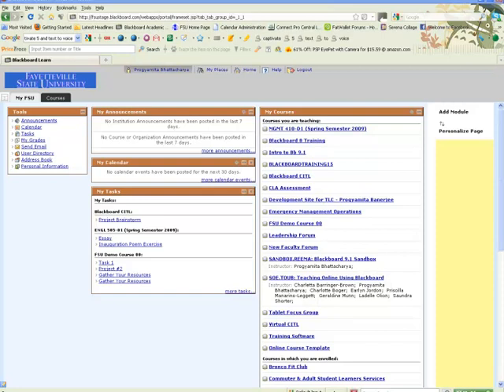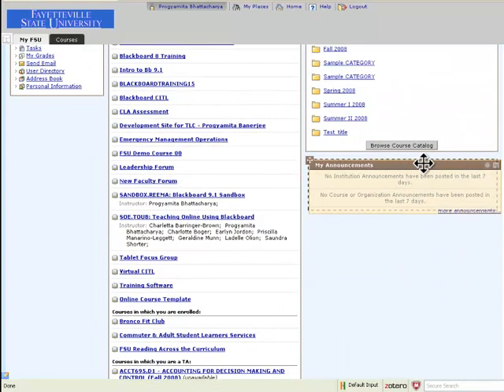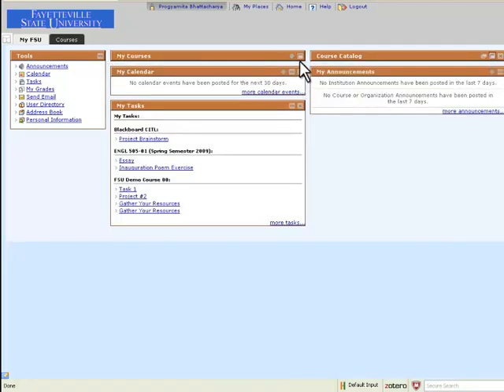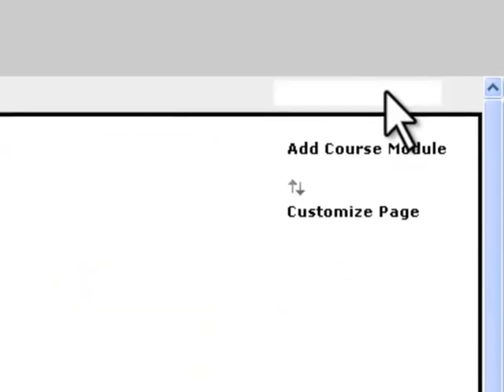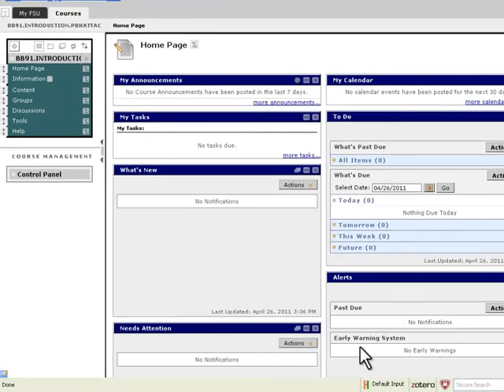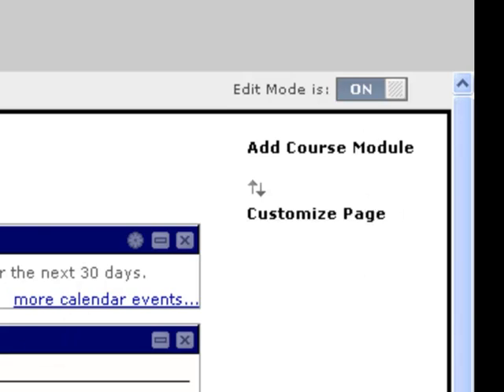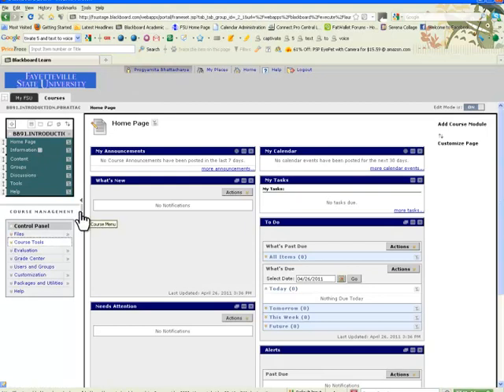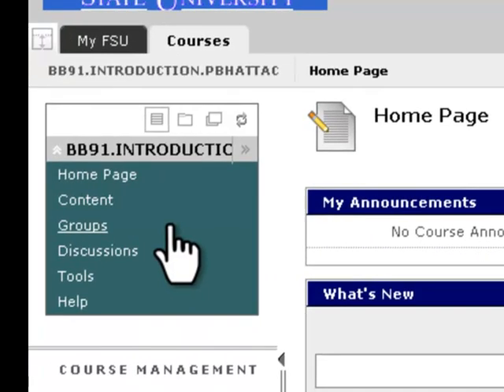Taking a First Look at Blackboard 9.1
This is a brief overview of the new features of Blackboard 9.1